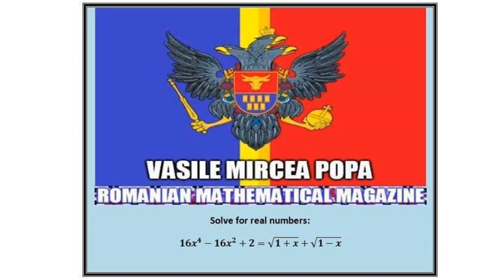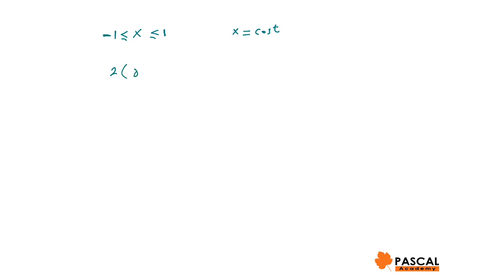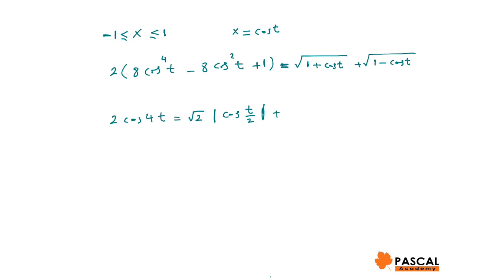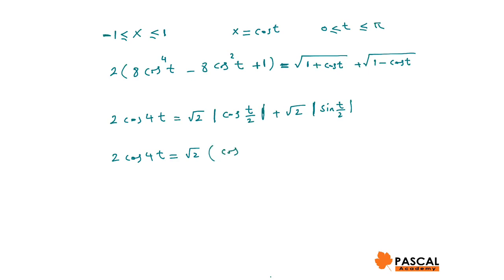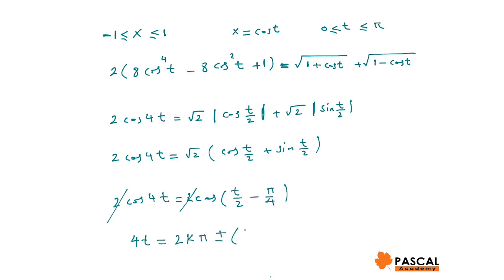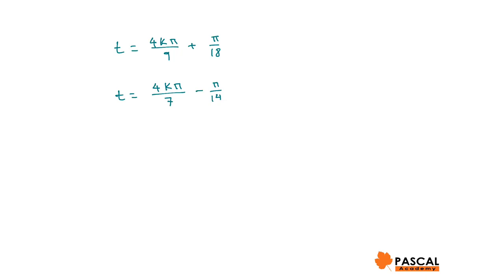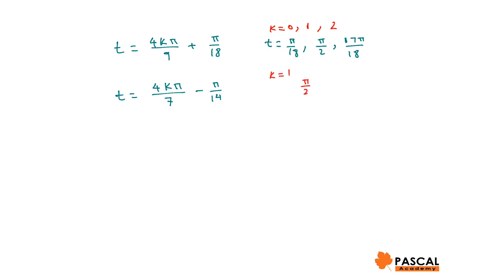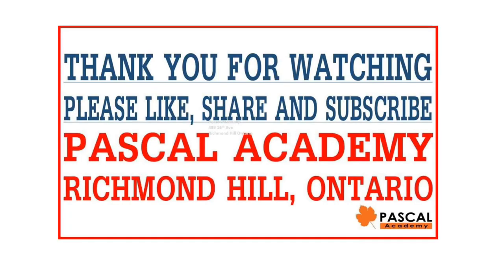Equation #1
A beautifuil Algebraic Equation From Vasile Mircea Popa from Romania and an excellent solution from Rovsen Pirguliyev from Azerbayjan.